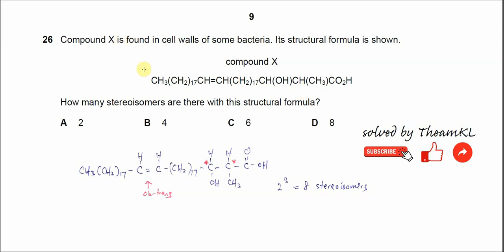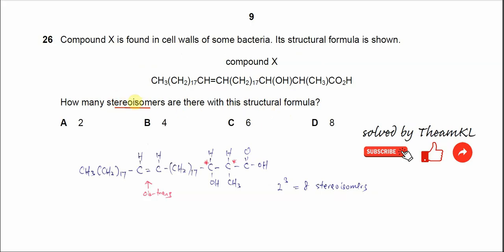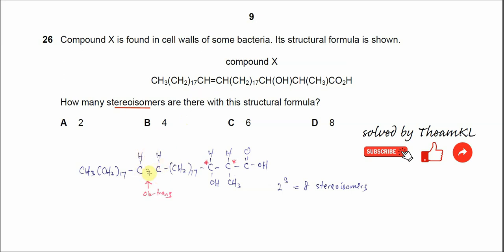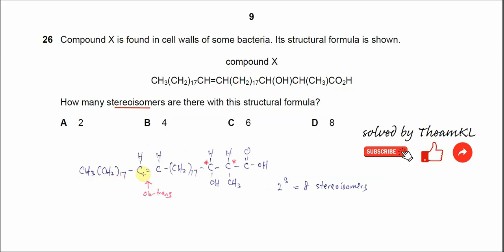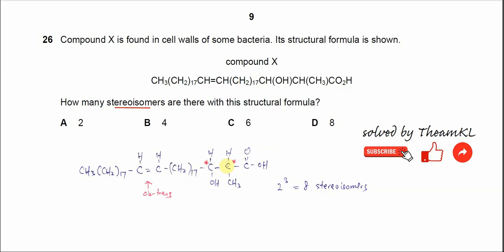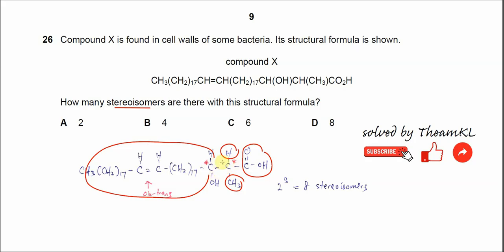9701/12/O/N/24/Q26 Cambridge International AS Level Chemistry October/November 2024 Paper 12 Q26